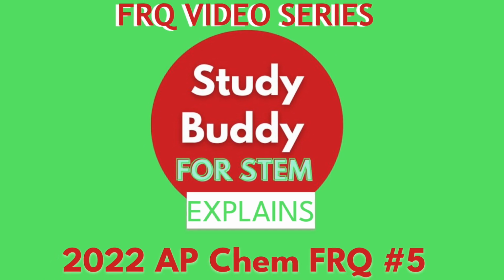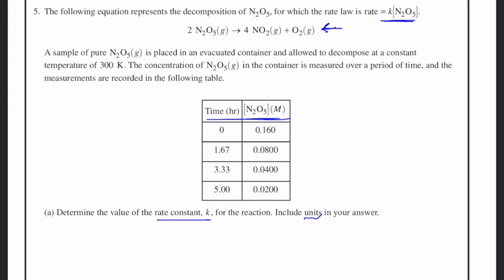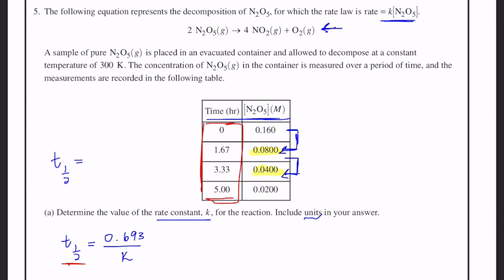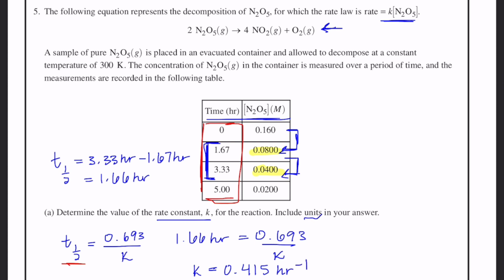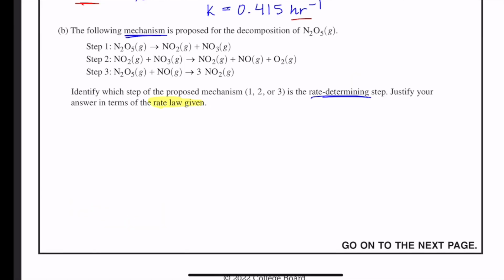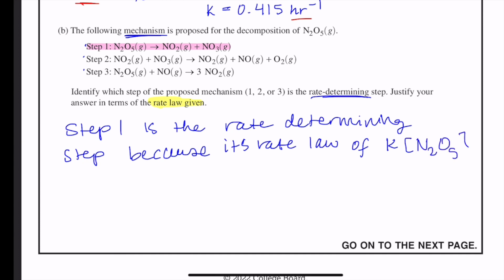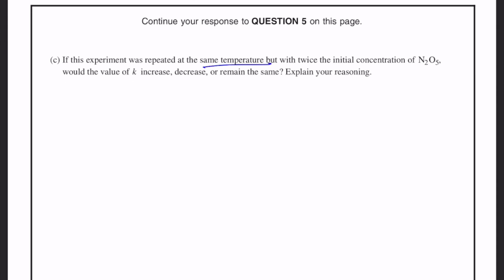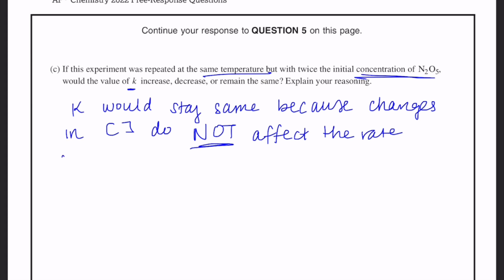AP Chemistry 2022 Free Response Question (FRQ) #5 Solution